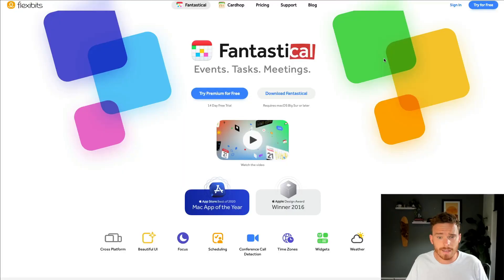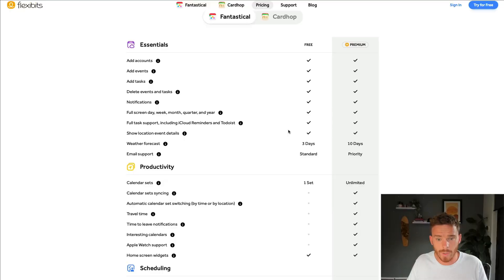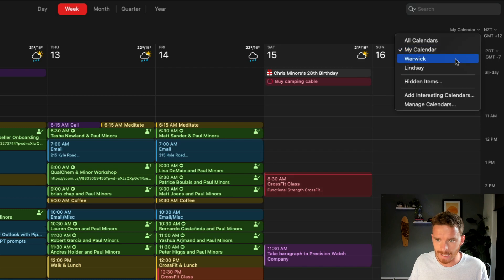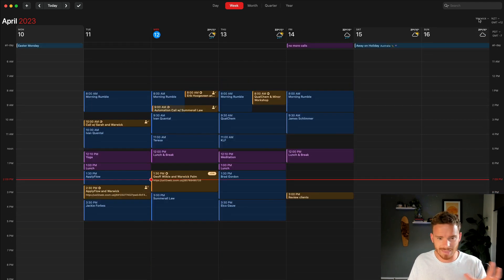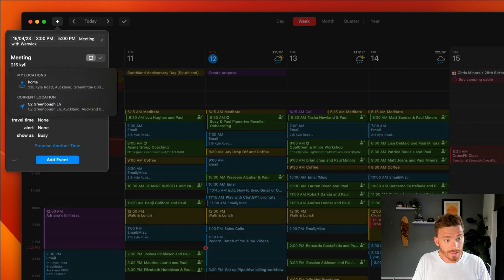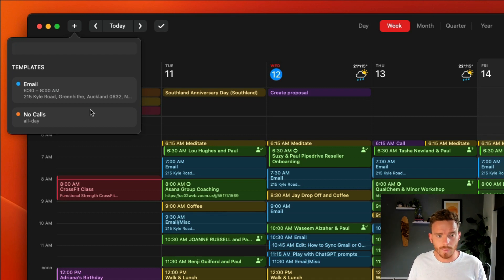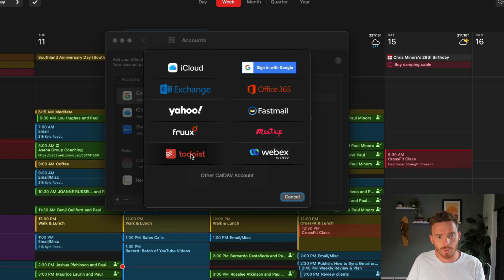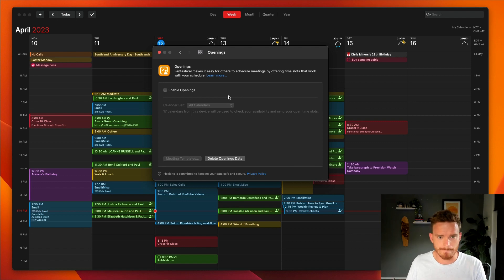Getting started with Fantastical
In this video, learn how to get started with Fantastical. I've been an Apple Calendar user for a while but after exploring some of Fantastical's Premium features, I decided to make the switch. I particularly like creating calendar sets so I can view my team's calendars without cluttering up my calendar.

0:00 - Introduction
0:50 - Fantastical pricing
3:12 - Downloading the app
3:48 - Add your calendar accounts
4:36 - Creating Calendar Sets
6:54 - Secondary timezones
7:43 - Creating new events
9:03 - Zoom/Google Meet integration
9:43 - Other event details
10:36 - Event templates
11:41 - Viewing Reminders on your calendar
13:00 - iPhone Widgets
13:39 - Other Premium features
14:34 - Meeting scheduler
15:03 - Outro